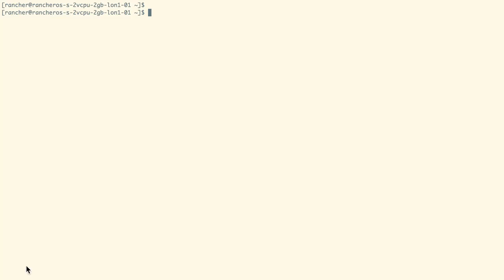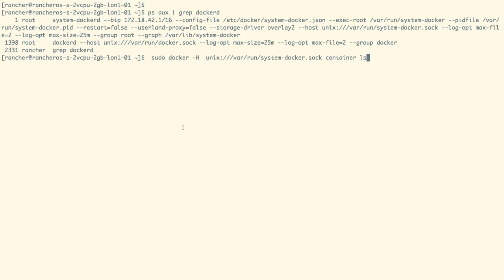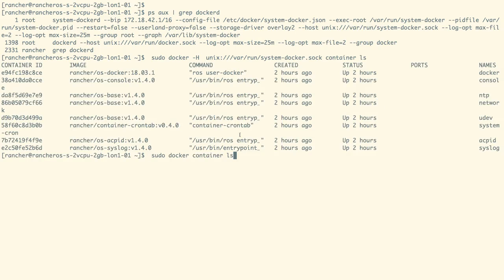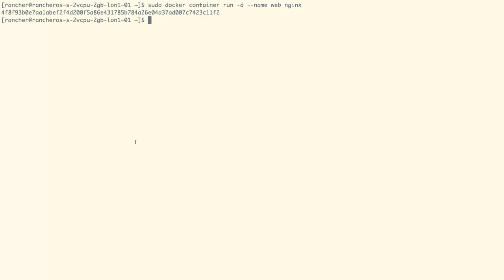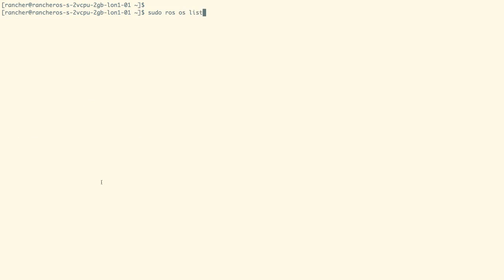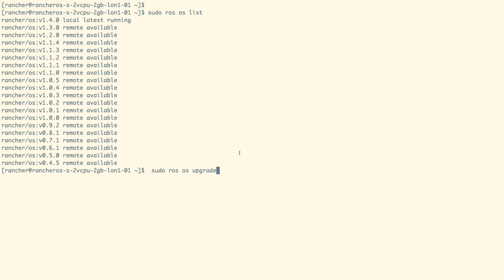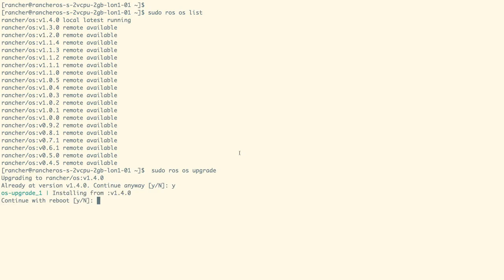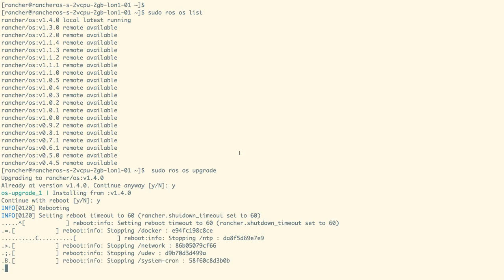Starting Containers on RancherOS